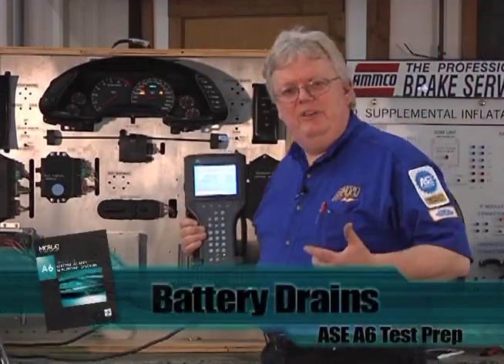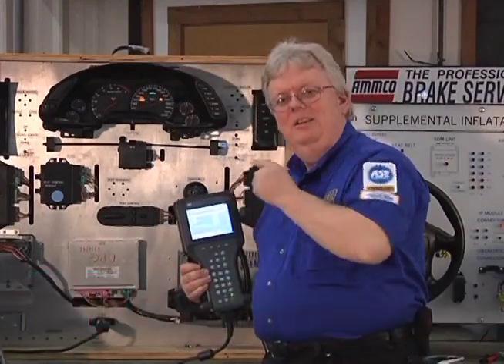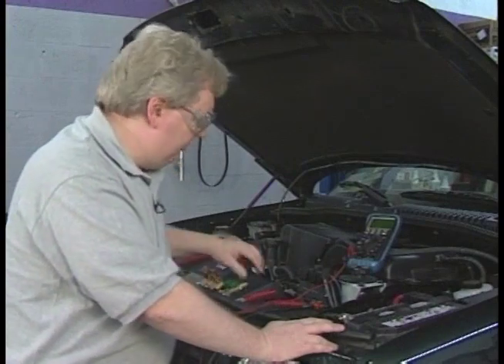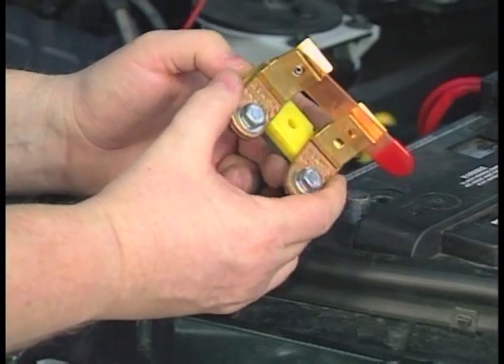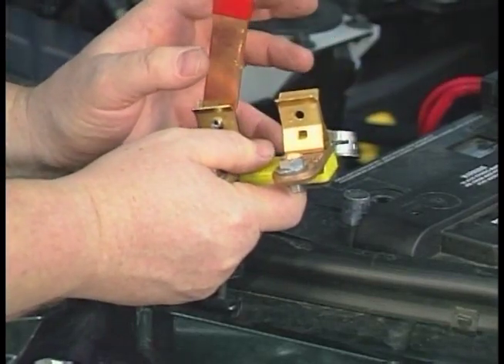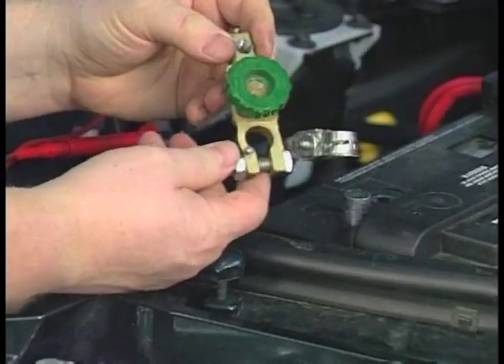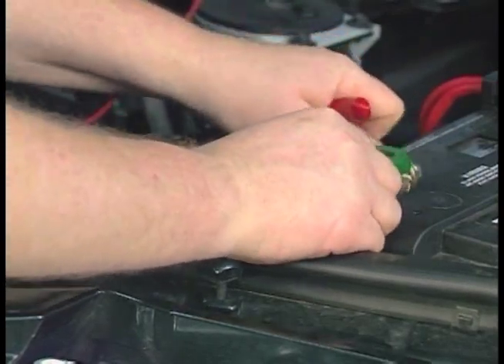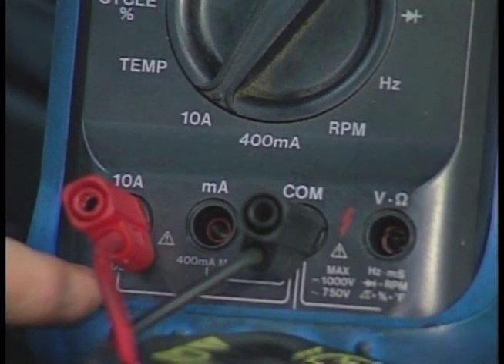Battery Drains Tech Tip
Parasitic drains can be measured with ammeters with the battery cable. Now the problem with taking the battery cable off to install the ammeter is that, sometimes electronic modules are the source of the parasitic draw. In this technical tip clip instructor Dave Hobbs talks about some other tricks for diagnosing these problems. He talks about the class two message monitor-- a feature available on the Tech Two and also the Master Tech-- it basically tells which module's active and which module is inactive. He also goes on to cover using a parasitic draw tool in order to not disrupt the circuit while using an ammeter. Watch this clip to learn how to use the class two message monitor and or a simple knife switch that can actually be used for some neat tricks in diagnosing some stubborn, hard to find, parasitic battery drains.